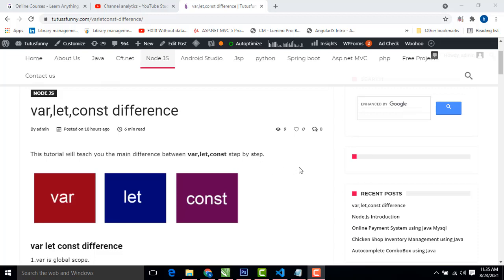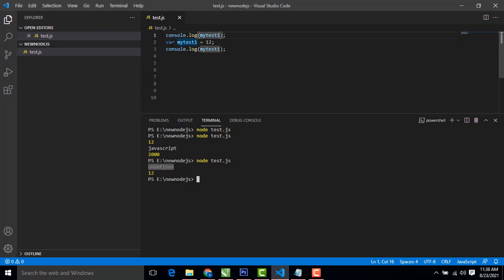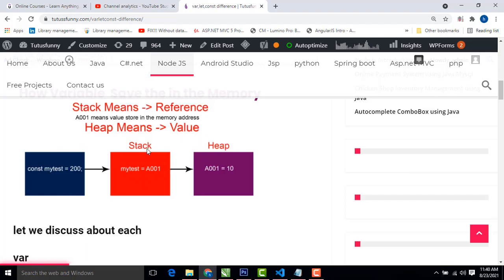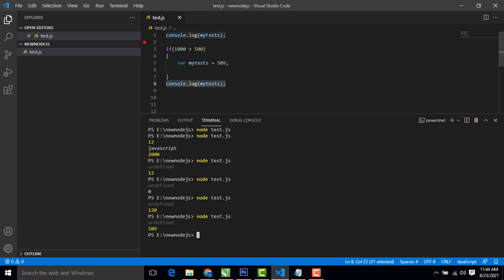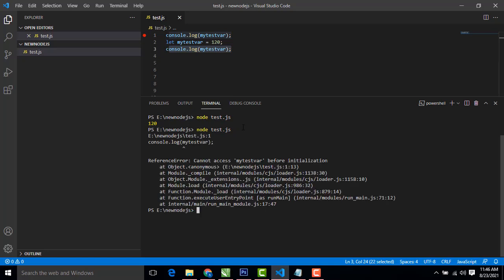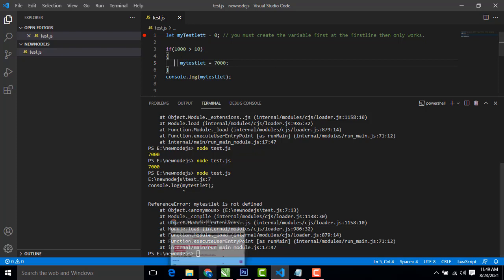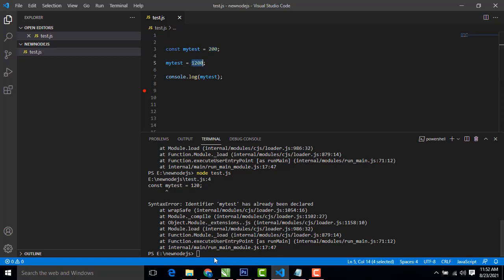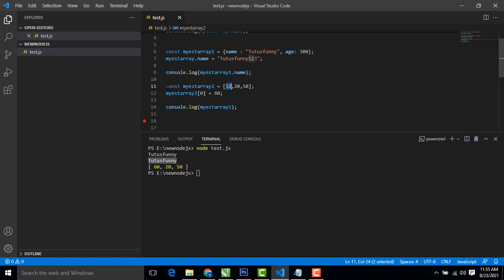Var Let Const Difference using JavaScript